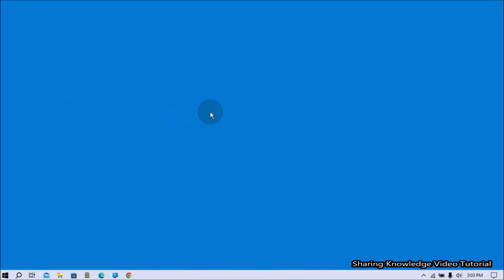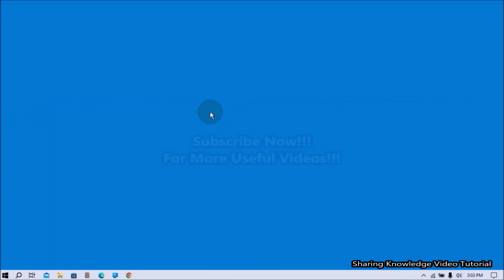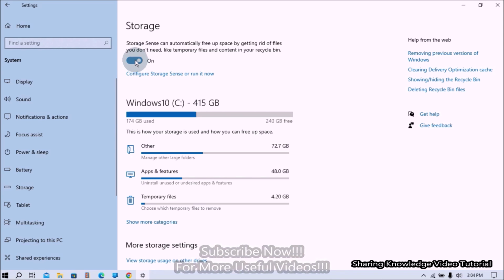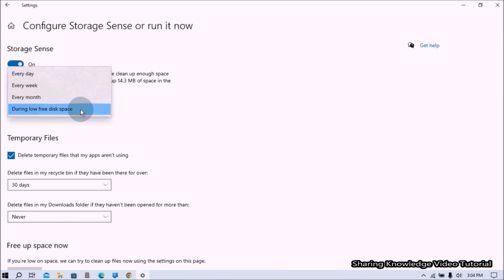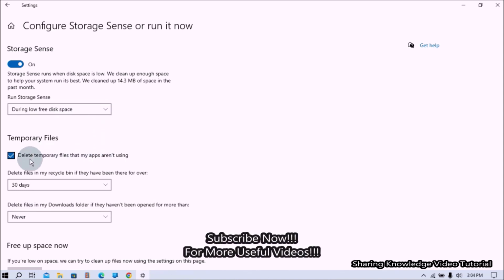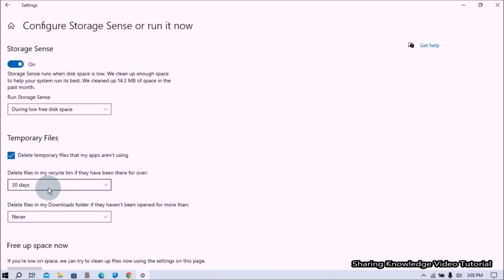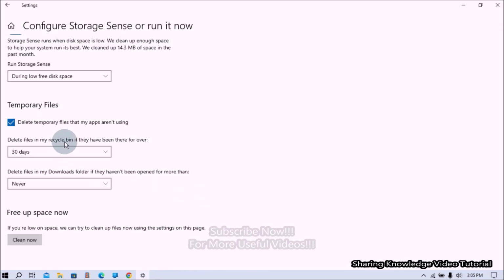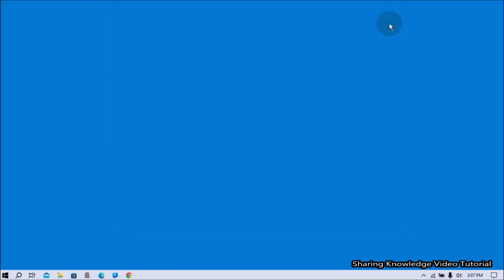How to Set Free Up Space Automatically in Windows 10 Hard Drive | Make Your PC Faster!!!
In this video will Shows you How to Set Schedule Free Up Space Automatically Via Storage Sense in Windows 10 Hard Drive.

If your PC hard disk is filled with unnecessary files, it could slow down your PC. So, cleaning it out can give you a speed boost. Windows 10 has a surprisingly useful built-in tool for doing this called Storage Sense. When you turn it on, Windows constantly monitors your PC and deletes obsolete temporary files, old Recycle Bin files and old junk files you no longer need. That is what we are going to do. Ok

How to Use Storage Sense to Free Up Space Automatically in Windows 10 Hard Drive.
How to Set Schedule Free Up Space Automatically Via Storage Sense in Windows 10 Hard Drive.
How to Free Up Space Automatically Via Storage Sense in Windows 10 Hard Drive.
How to Set Free Up Space Automatically Via Storage Sense in Windows 10 Hard Drive.
How to Schedule Free Up Space Automatically in Windows 10 Hard Drive.

Category
Education
License